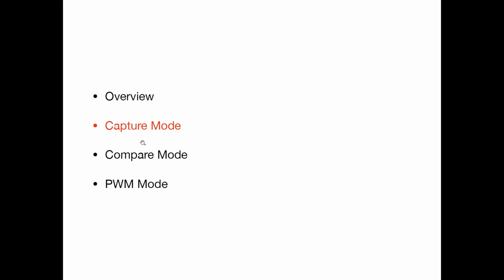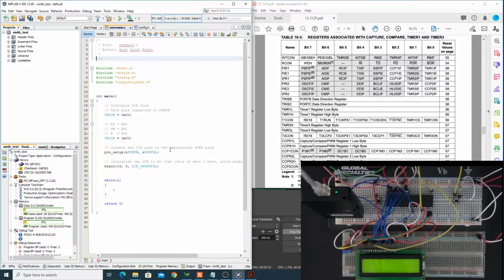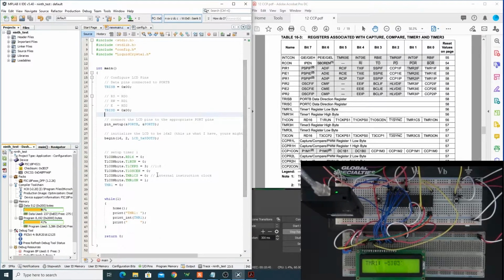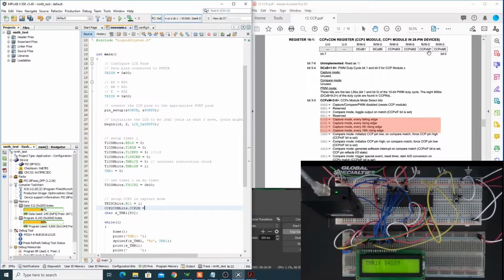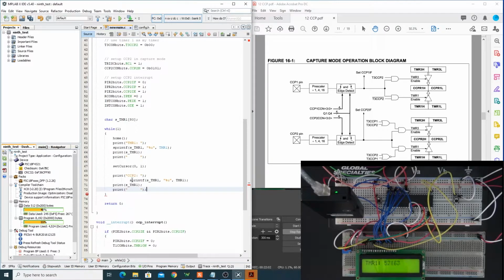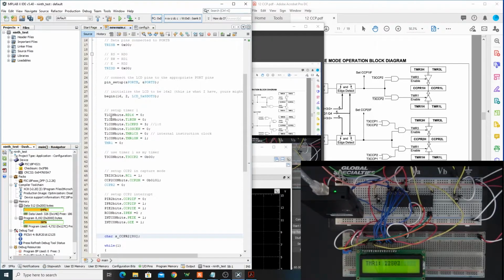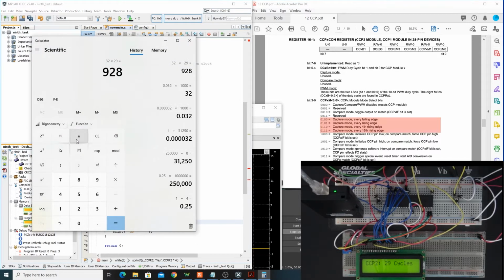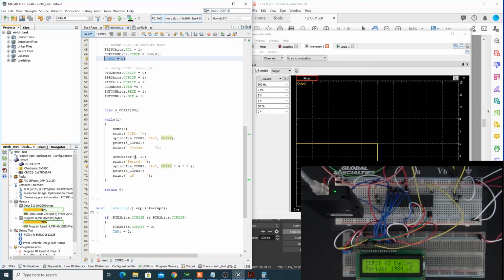22 CCP - Capture